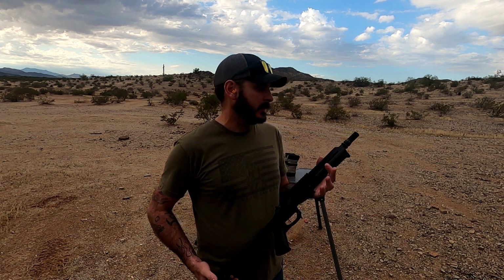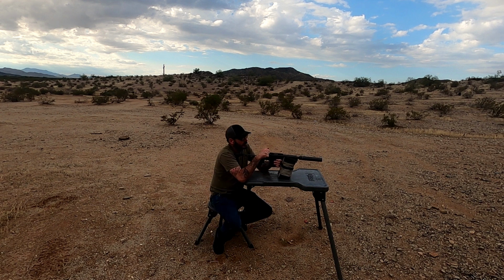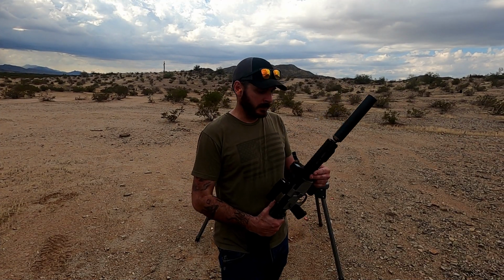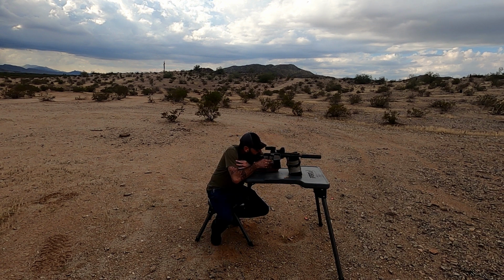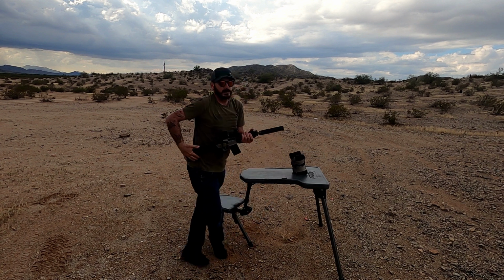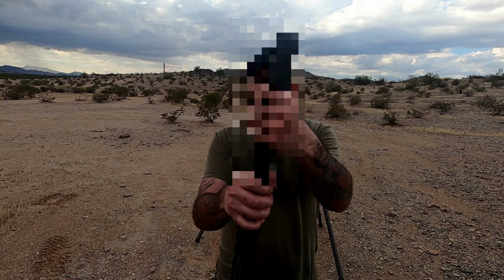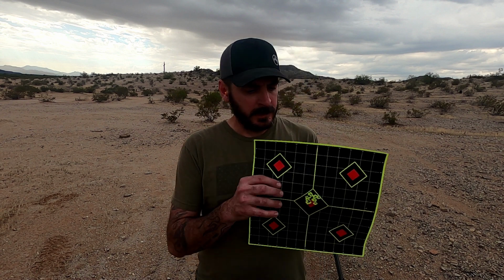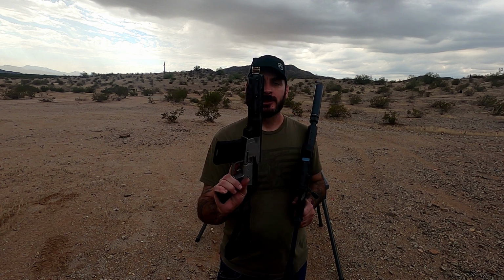Q Mini Fix VS Christensen Arms MPP 300 Blackout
The battle of the 300 blackout bult guns. Spend the extra money! Buy once cry once!